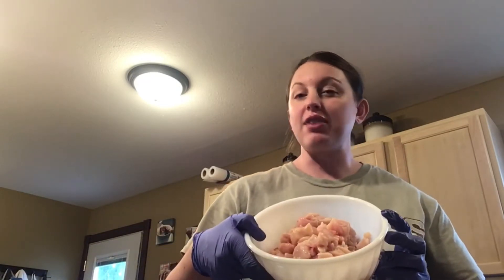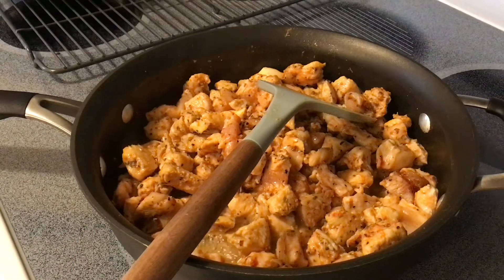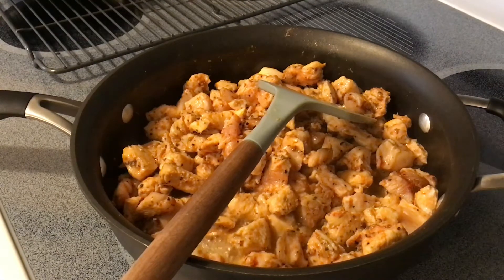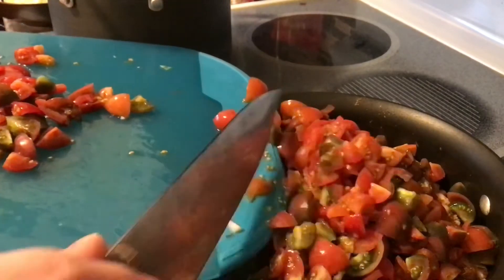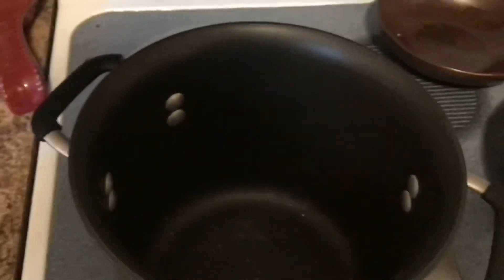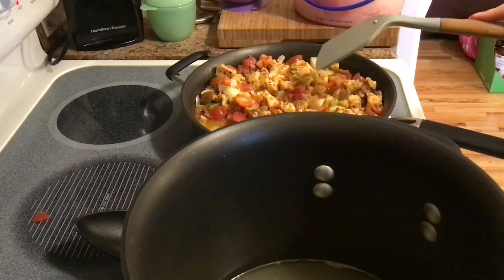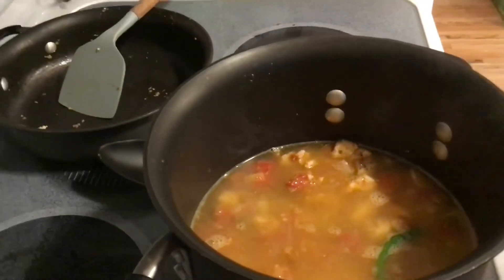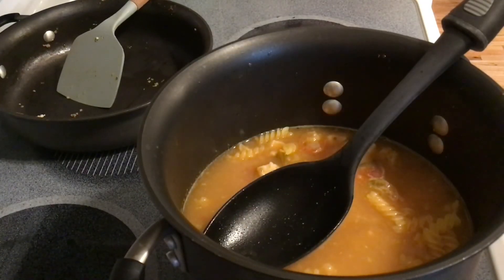Cajun Chicken Pasta with Gluten Free and Vegan Options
This is a very simple recipe that is delicious and easy to make gluten free and dairy free if desired. It wouldn't be hard to transition to vegan as well (cut out chicken and cream cheese and replace with desired alternative. We loved this a a warm fall, budget friendly meal.